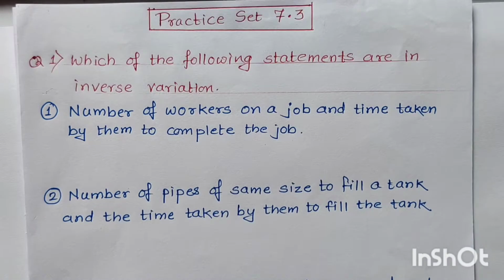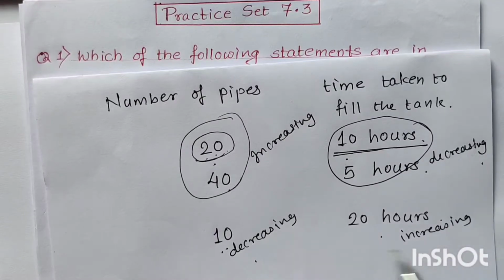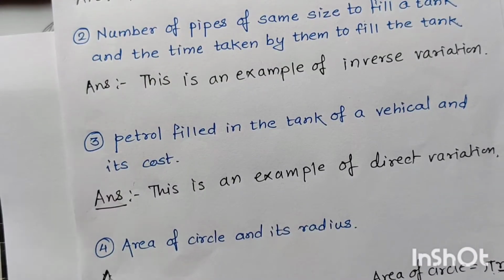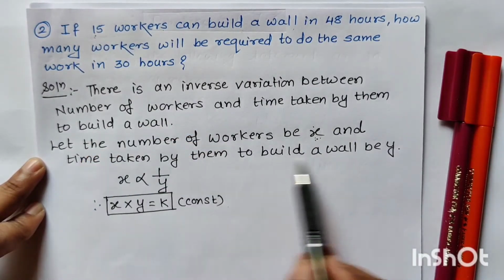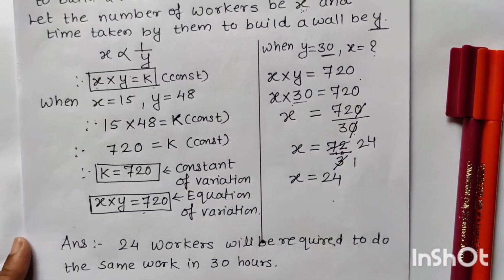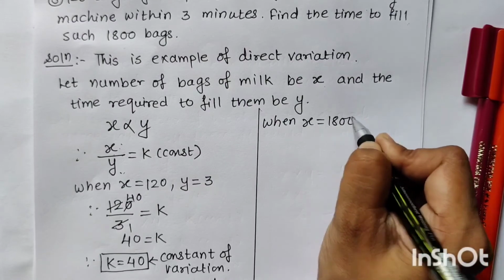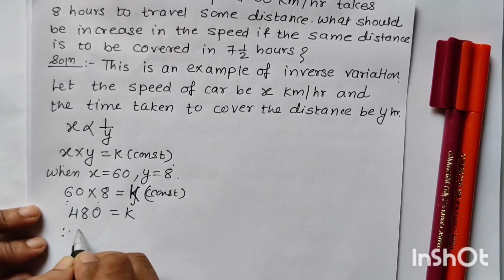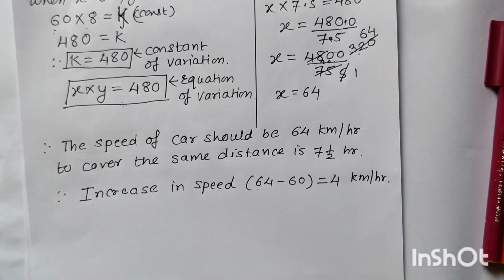Std-8th#Practice Set 7.3# Ch7-Variation#Sub- Mathematics# Maharashtra State Board#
In this video we can see the detailed description of # Practice Set 7.3 # Chapter 7- Variation # of Std - 8th # of  Maharashtra State Board . This video is ideal for higher English medium students studying in std 8 th of Maharashtra State Board . But at the same time the same video is ideal for semi-English medium students studying in std 8 th of Maharashtra State Board as the explaination is done nicely in simple English language which is understandable for semi-English medium students also as the Language of Instruction is  Marathi for those students so they can understand the sums very easily and clearly.